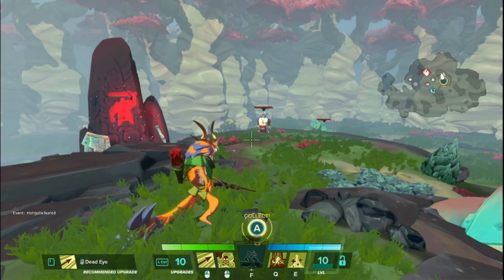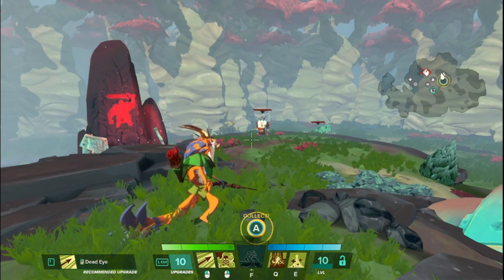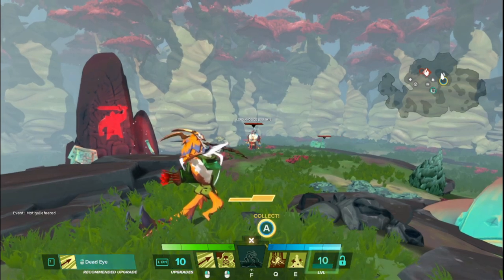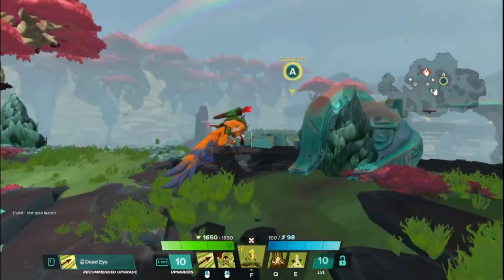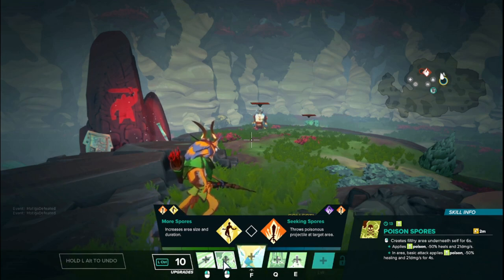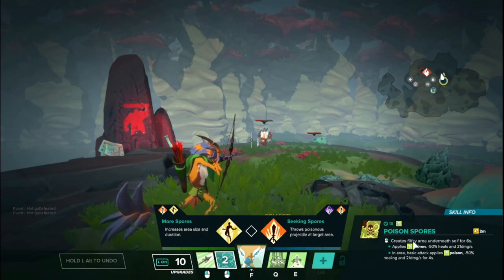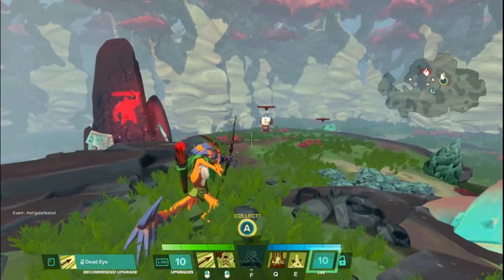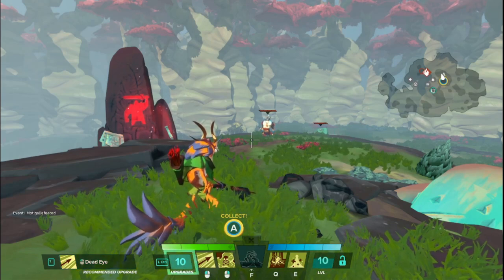Gigantic Hero Basics - Voden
Wardens rise in times of need. Protect the forest with these Voden basics!

00:00 - Intro
00:16 - Role, Stats, and Playstyle
00:57 - Arrowed (LMB)
01:55 - Voden Can Snipe
02:22 - Poison Spores (RMB)
03:18 - Shooting Through Poison Does Not Work
03:42 - Green Man (Q)
04:54 - Voden Cannot Sprint During Q
05:19 - Hidden Spring (E)
06:06 - Natural Roots (Focus)
06:48 - I'm Wrong, Only 1 Damage
06:55 - Focus Showcase
08:12 - Recap
08:43 - Outro